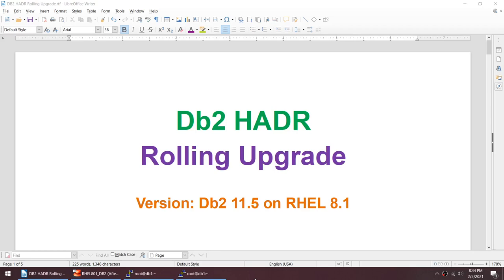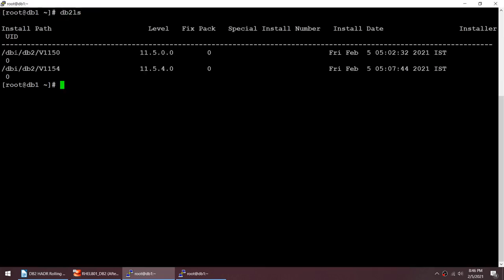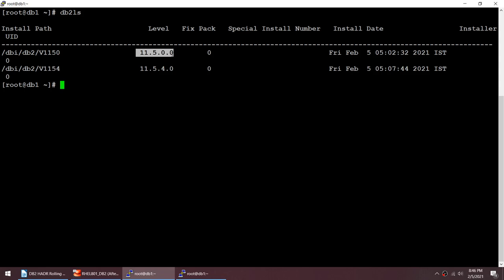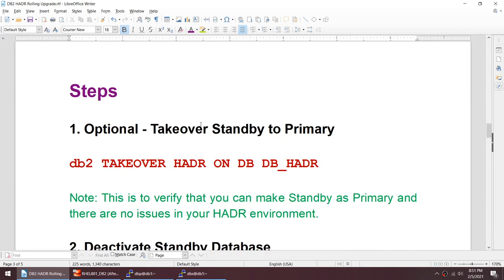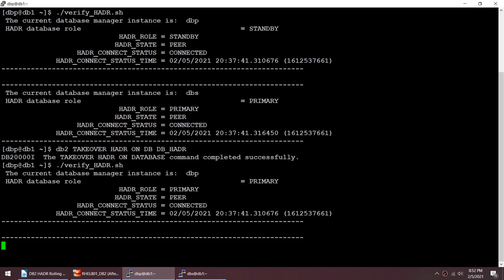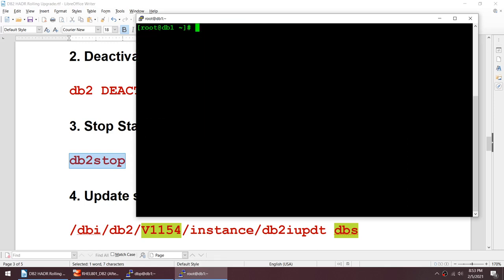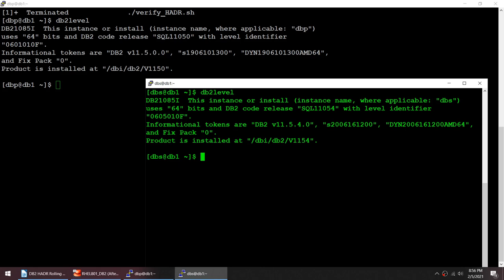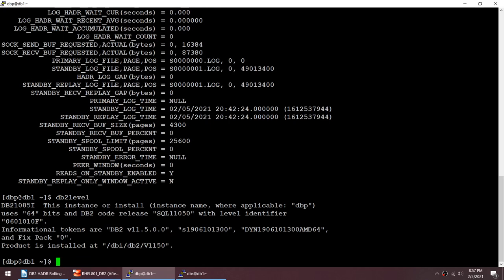DB2 HADR Rolling Upgrade